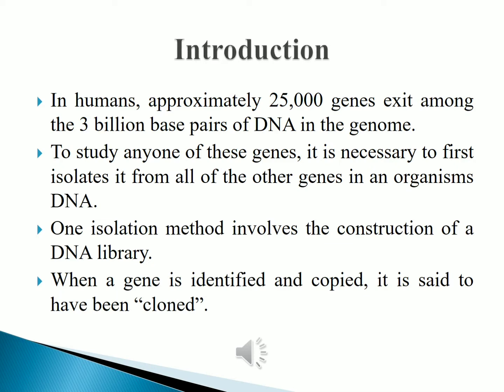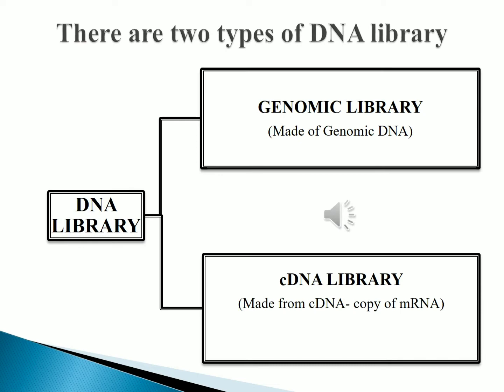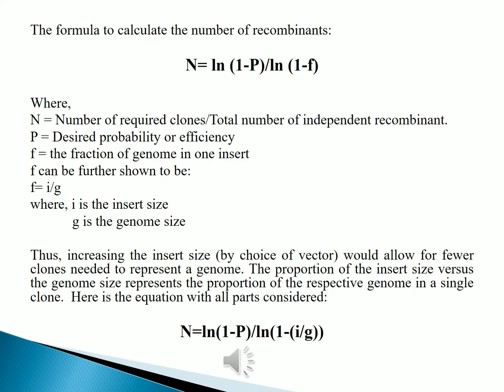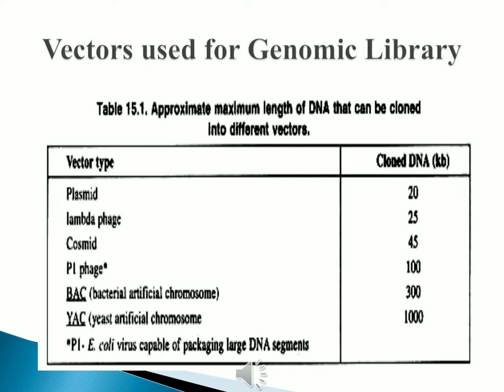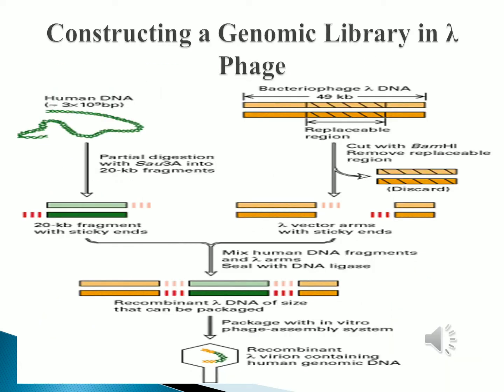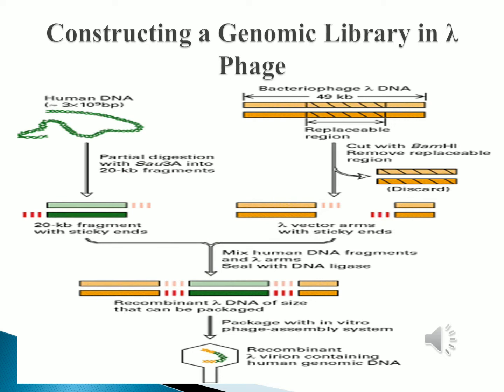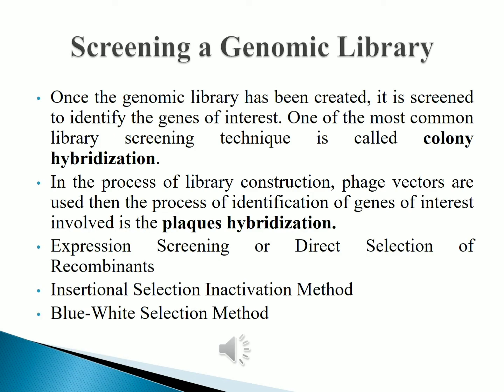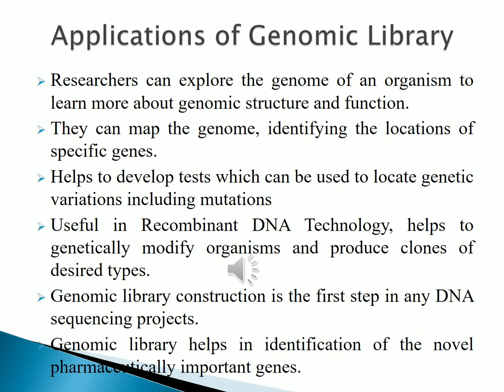Genomic DNA Library || Genomic DNA Library & cDNA Library || Genomic Library Construction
This Tutorial Video covers in detail GenomicDNAlibrary. It is aimed at B.Sc and M.Sc students of Biotechnology, Microbiology, Genetics, Molecular Biology. The lecture covers the following topics
cDNALibrary, GenomicLibrary, TypesofDNALibrary, Size of DNA Library, Vectors used for Genomic Library, Steps of Genomic Library construction, Construction of Genomic Library using Lambda phage as a vector, Screening of Genomic Library and Application of the Genomic Library.

Genomic Library || Genomic Library & cDNA Library || Genomic Library Construction ||